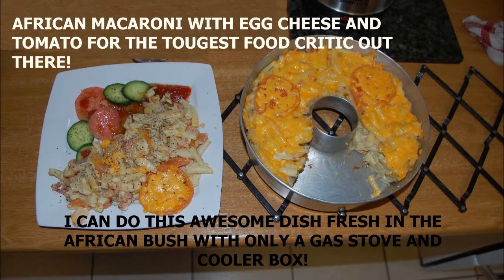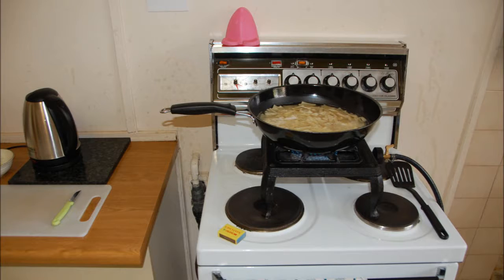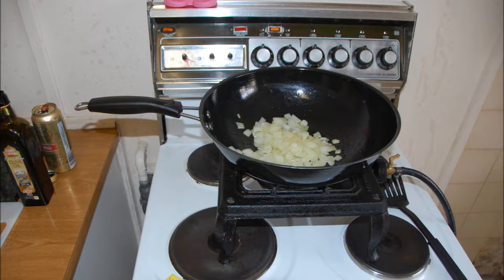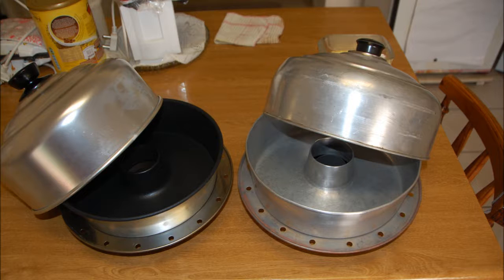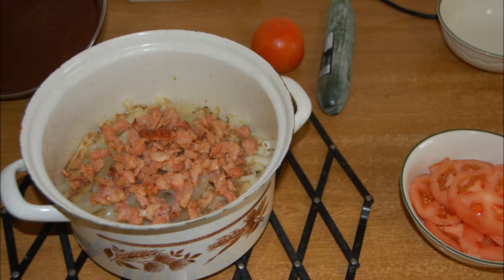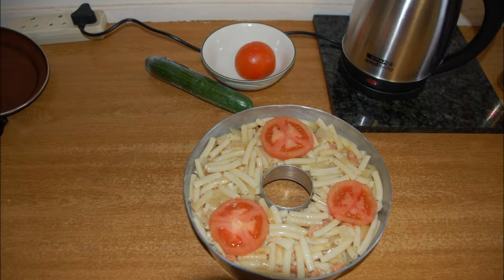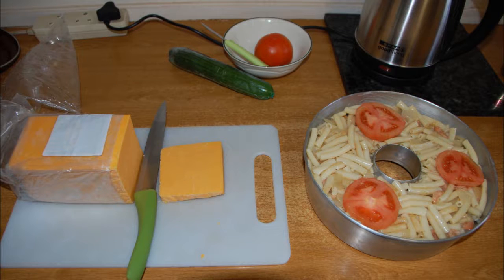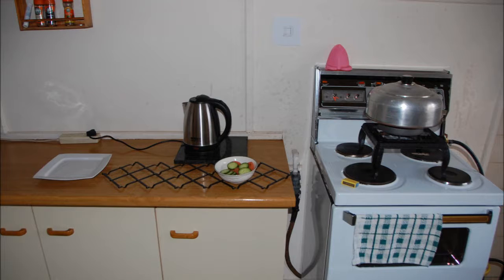African Macaroni Cheese and tomato good enough for the toughest critic.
I can do this dish fresh in the African bush with only a gas stove and small cooler box.